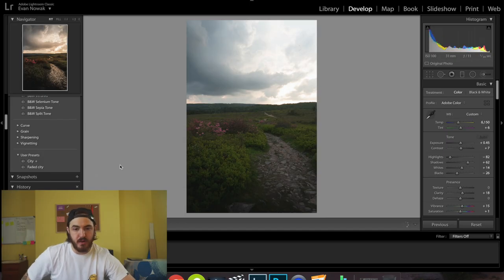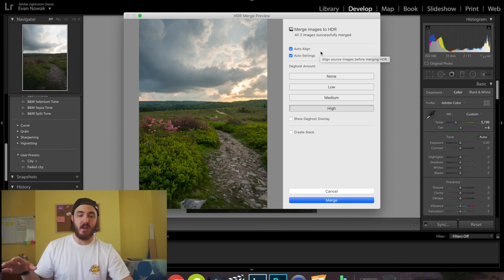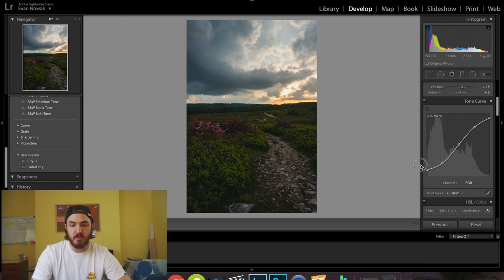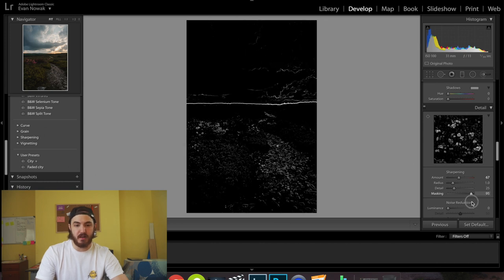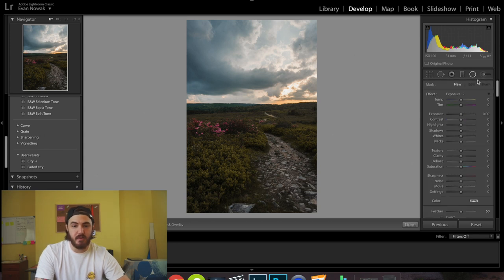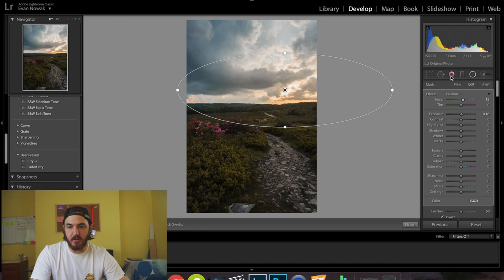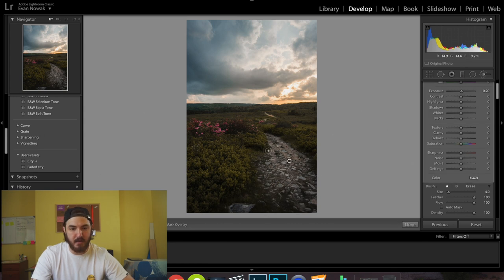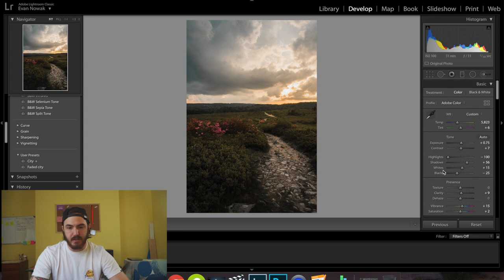HOW I EDIT MY IMAGES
Hey guys, here's a very long walkthrough of how I go about editing an image. Keep in mind, every image is different, but I think this is a great starting point if you are just getting into editing with Lightroom!

Here's the usual links